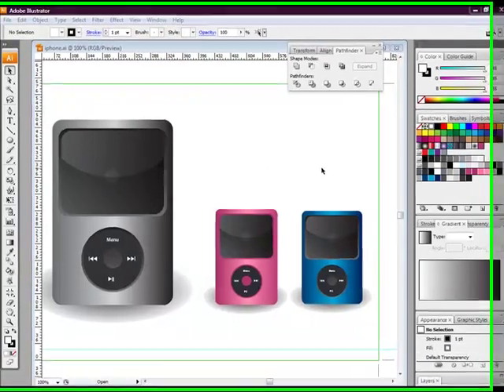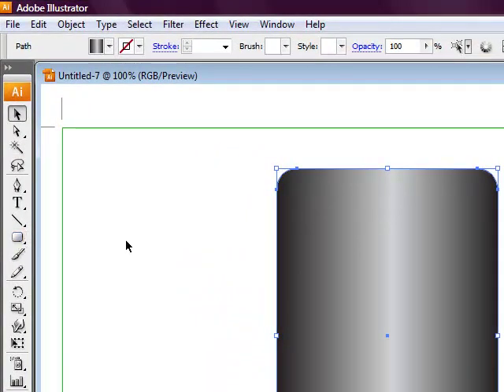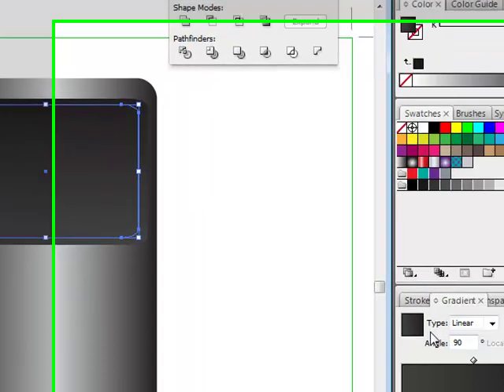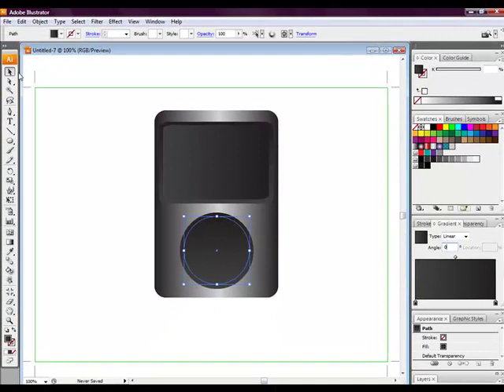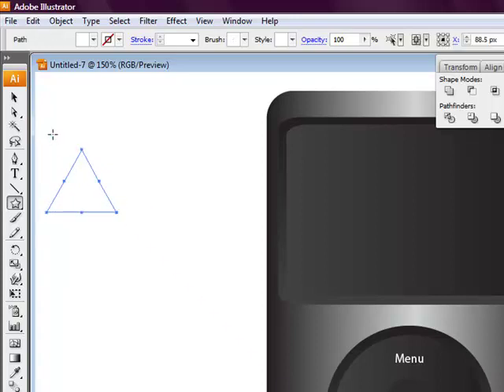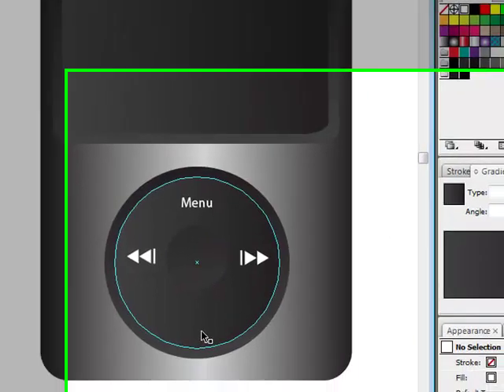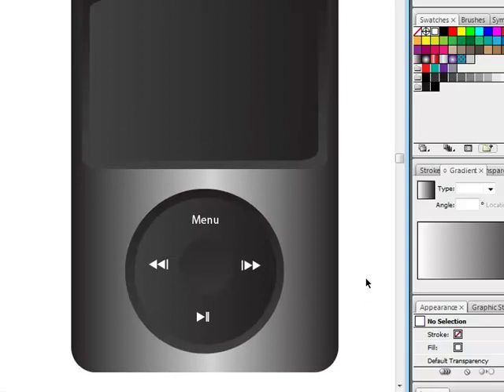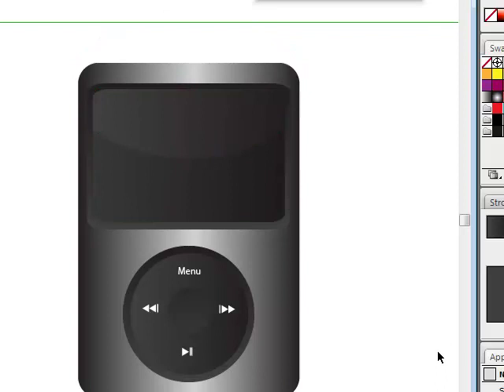How to create a slick IPod Icon using illustrator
A great little illustrator tutorial form Creative Nerds, which shows you how to create an iPod icon using illustrator. The perfect tutorials for beginners learning their way around illustrator simply because the whole iPod is created using only basic default illustrator shapes. I hope you enjoy the tutorial and feel to leave a comment to let us know how you got on creating the iPod icons.